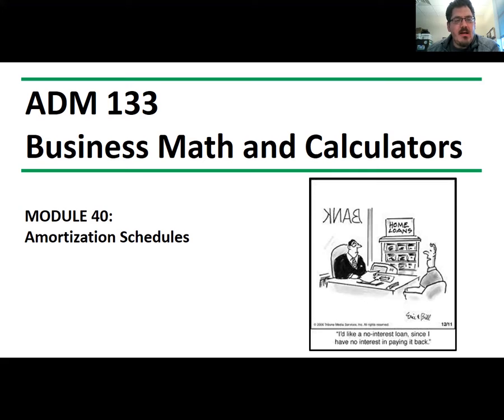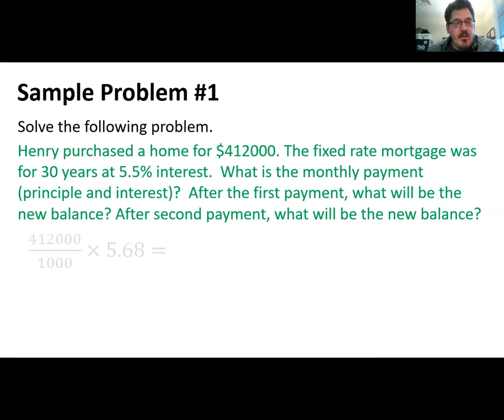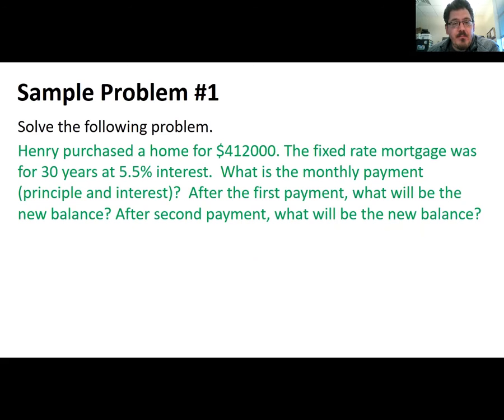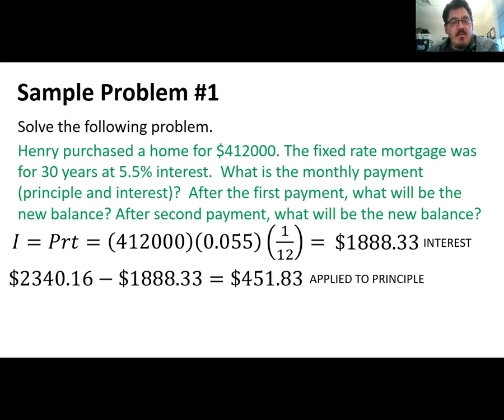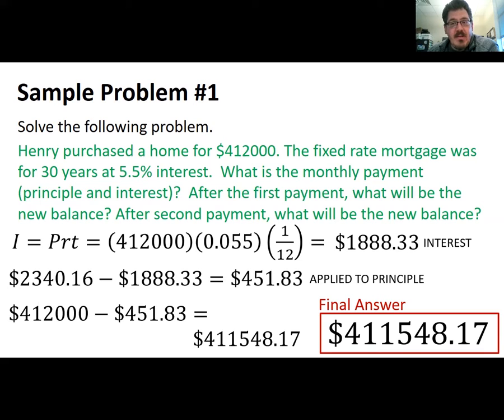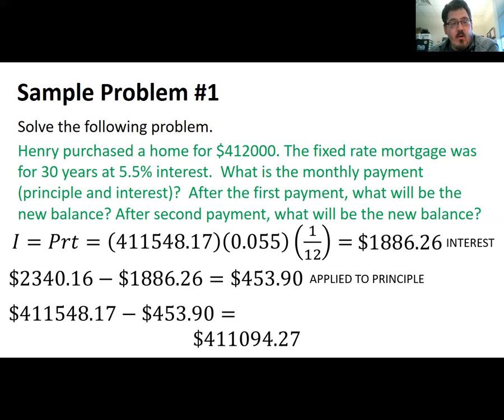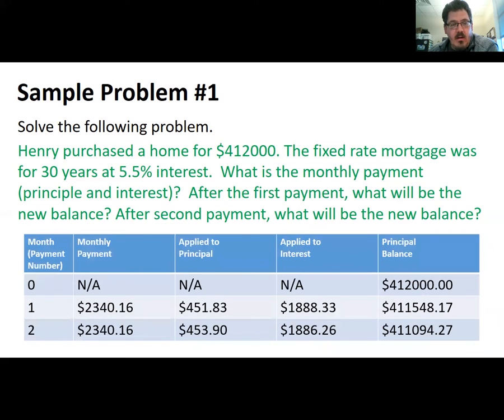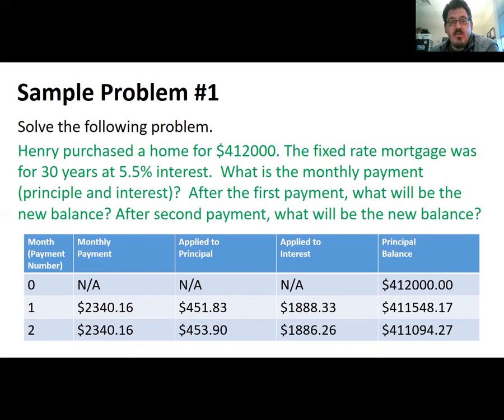Business Math (Module 40)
Amortization Schedules